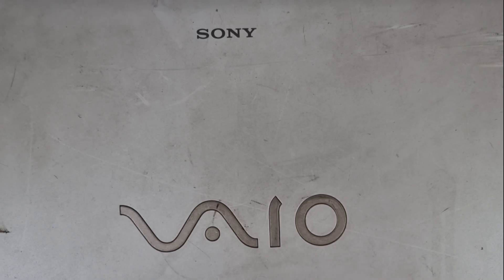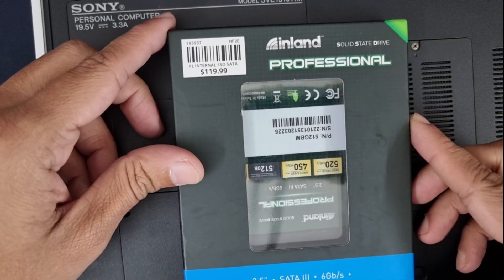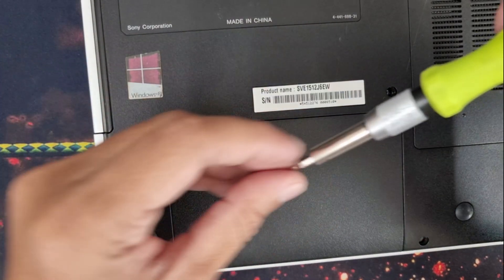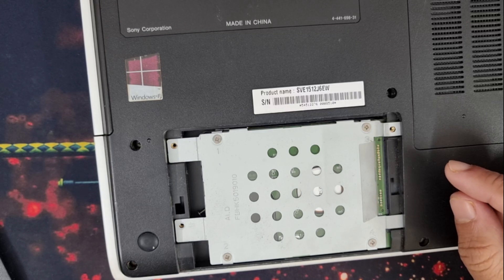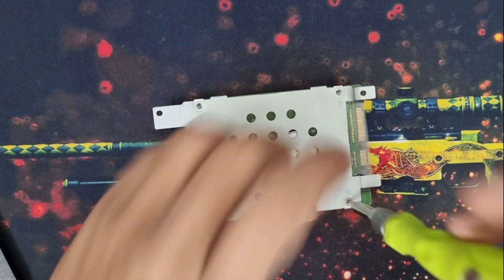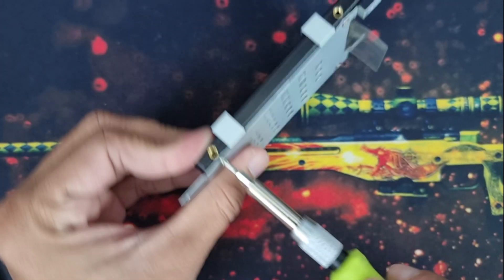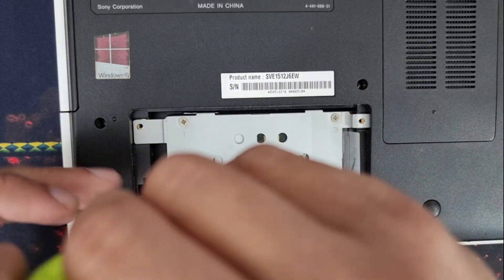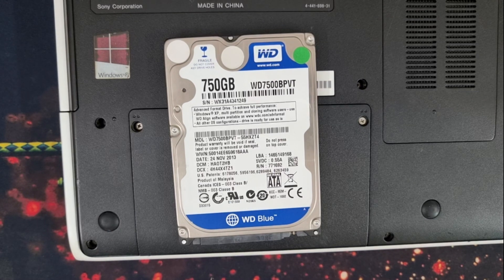How I gave my 10-year-old Sony VAIO Laptop a HUGE Speed boost in a minute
I recently gave my 10 years old Windows 8 running Sony VAIO laptop a huge speed boost. The laptop has built in old hard disk. So, I decided to install a new 480GB SSD on my Sony VAIO laptop. This tutorial is about how i change my Sony VAIO laptop hard disk and the insert the new SSD.